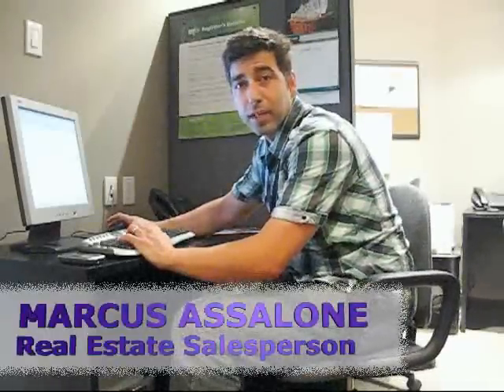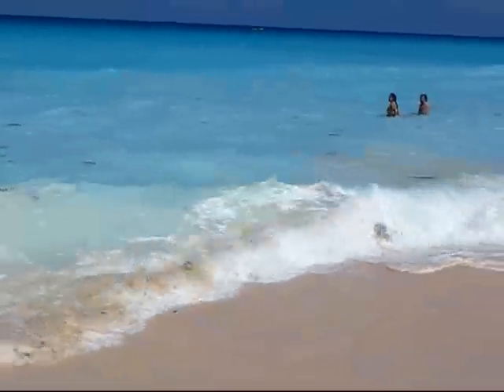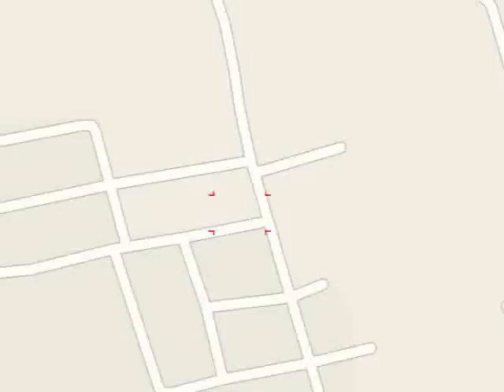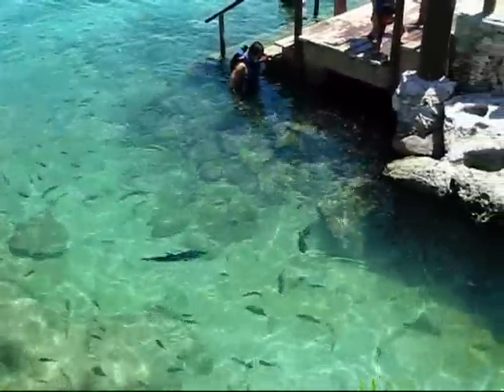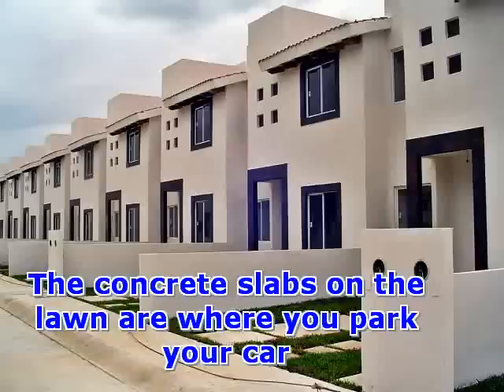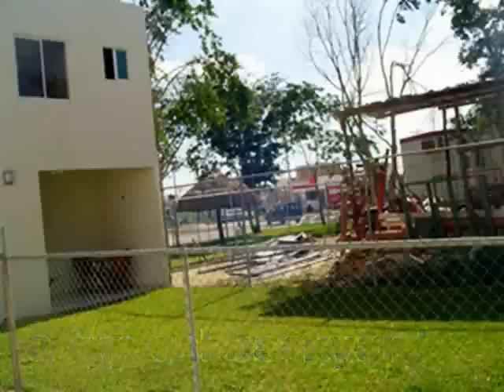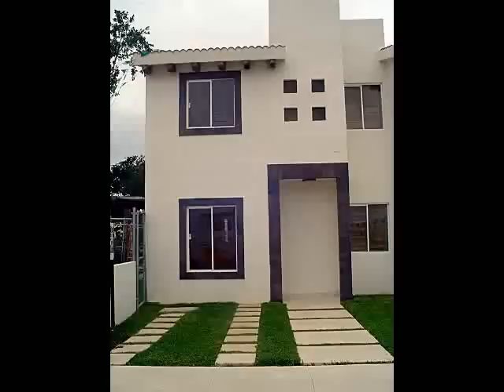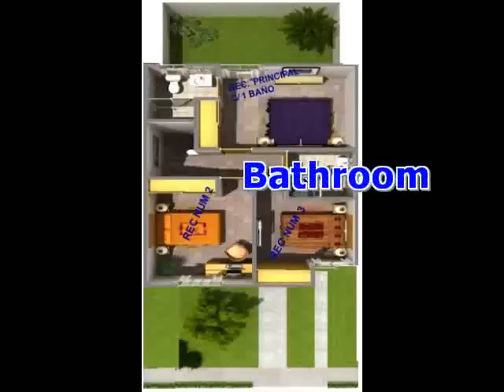Houses for Sale in Cancun, Mexico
If you are a Canadian, and have always wanted to invest in real estate in a sunny tourist destination, this video explains some things to look for when buying.  It also briefly tells you some differences between houses in North America and hotter climates.

I focus on a specific development in Cancun, Mexico that I believe will be a great investment.

Your purchase can be entirely coordinated from Toronto, and if you chose to I can even manage the property from here while using a team in Cancun.